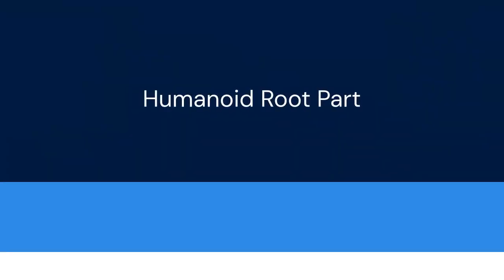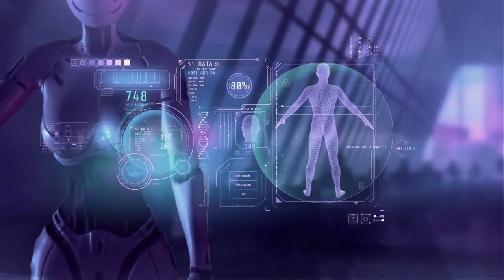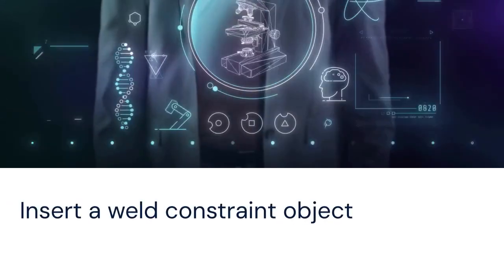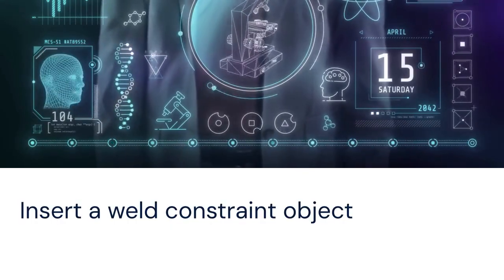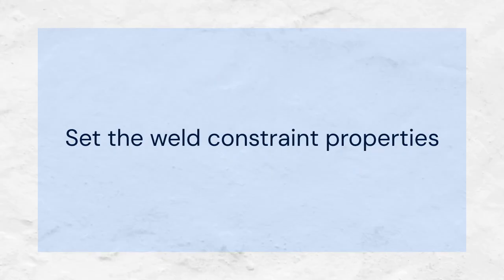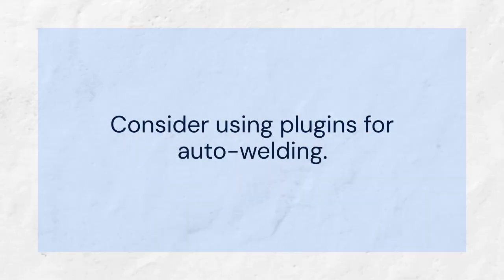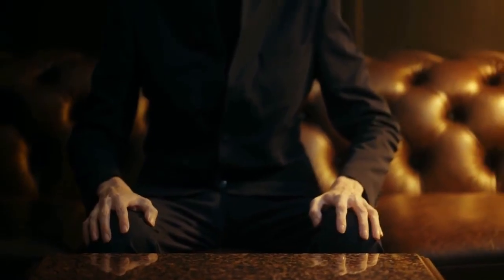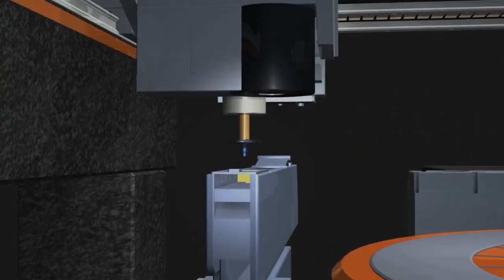Adding a Humanoid Root Part in Roblox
Adding a HumanoidRootPart in Roblox is essential for proper character control and physics. This part acts as the character's central point, handling movement and orientation. To add it, insert a Part into your character model in the workspace. Rename the Part to "HumanoidRootPart". Ensure the HumanoidRootPart is unanchored and massless for realistic physics. Position it at the character's base, typically between the legs. Finally, weld all character parts, including the HumanoidRootPart, to the HumanoidRootPart to ensure they move together seamlessly. This setup allows the Humanoid controller to effectively manage character movement, jumping, and other actions within the Roblox environment.